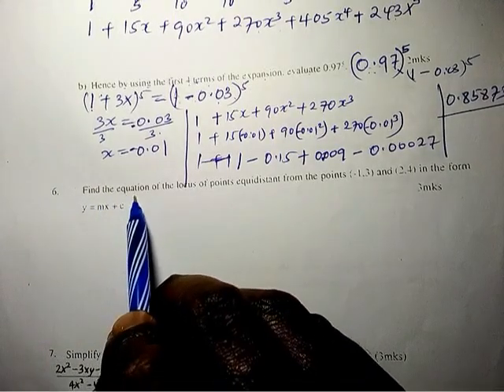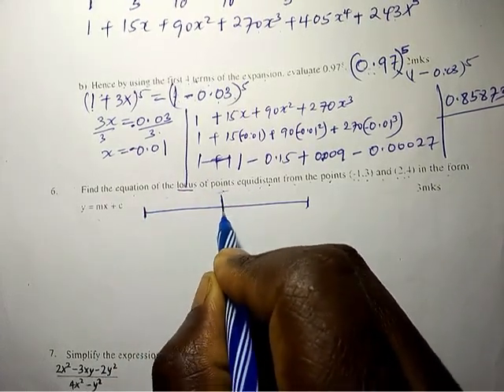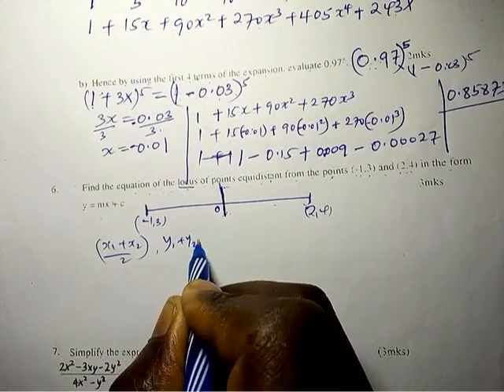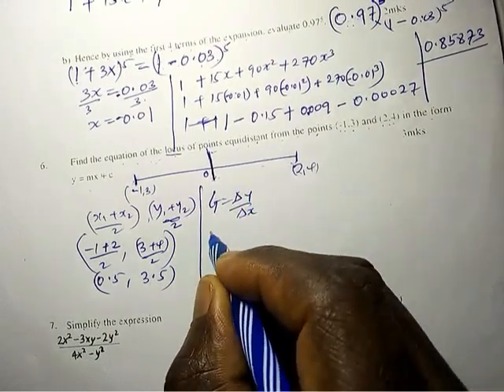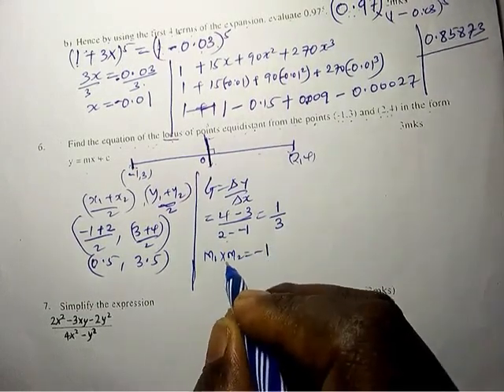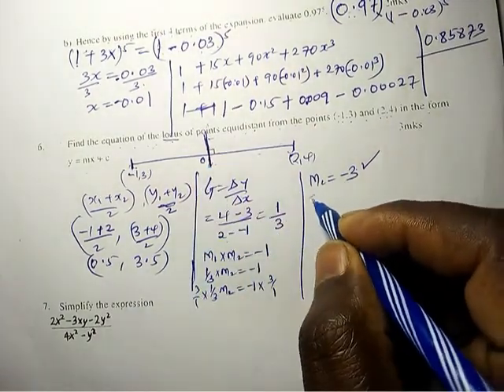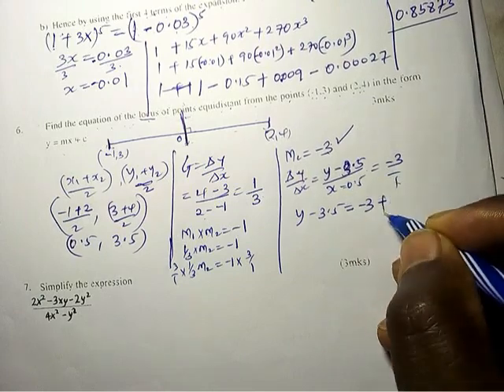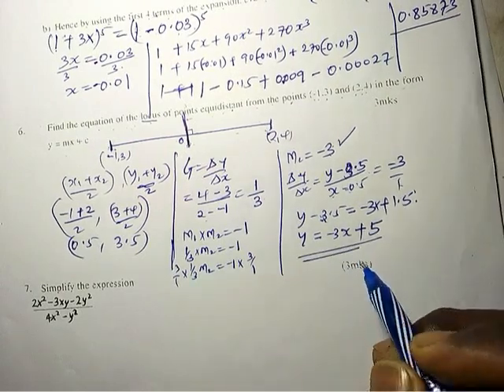2025 KCSE MATHEMATICS PREDICTIONS series 3